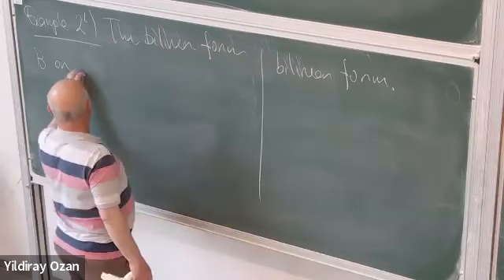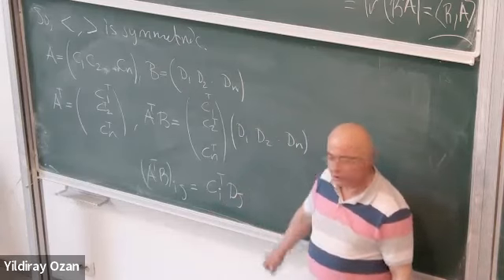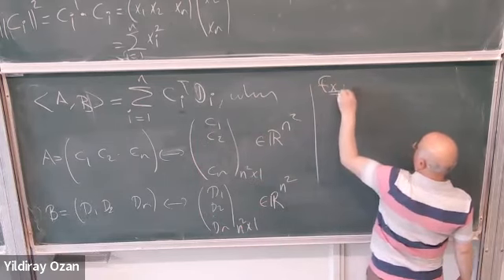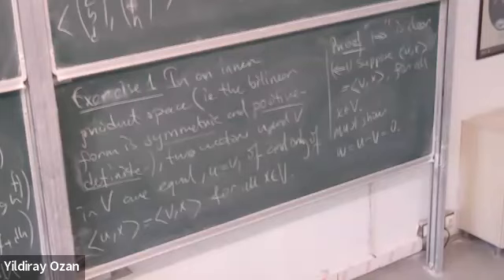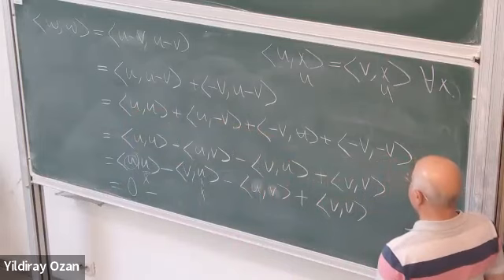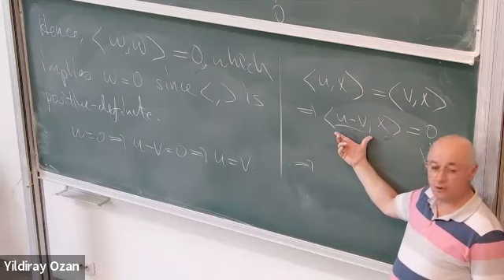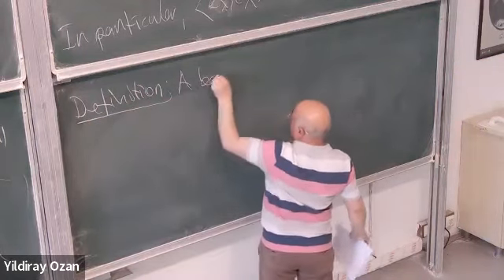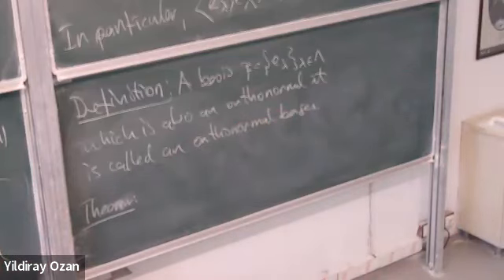Math 262-32 METU Mathematics Department- Linear Algebra II - 2023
Section 5.1.: Vector Spaces with Scalar Inner Product-2